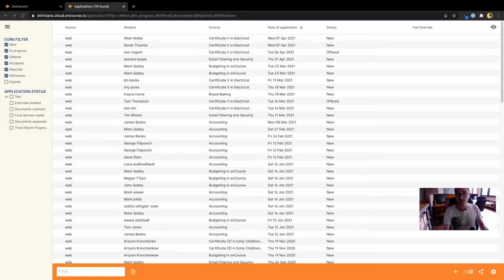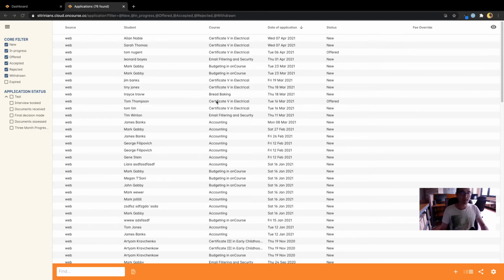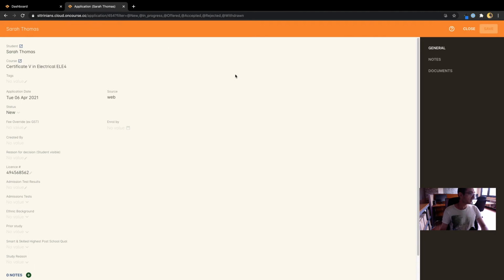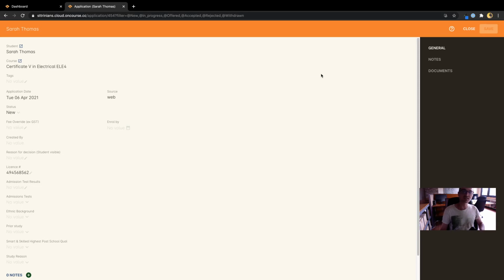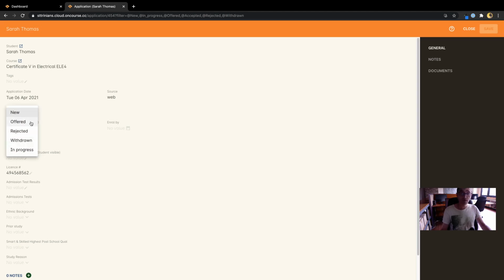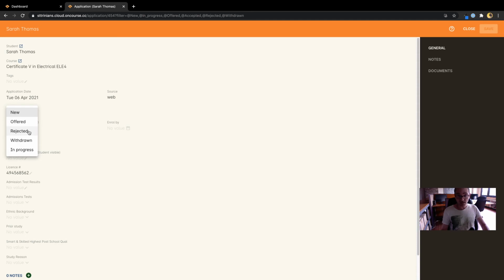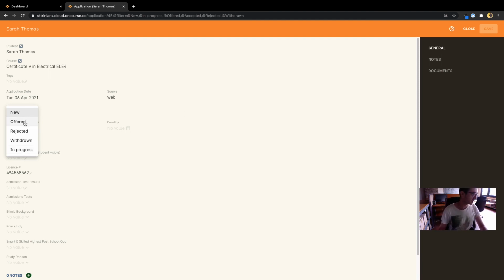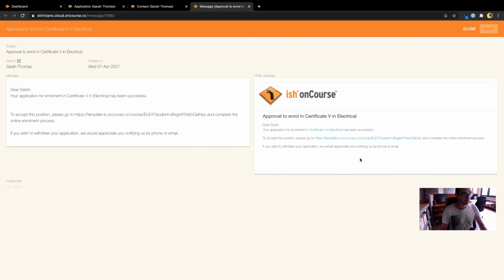About enrolments by application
James talks you through how enrolments by application work in onCourse.